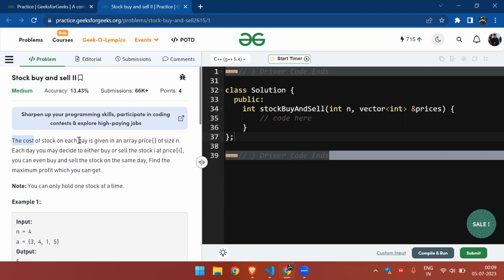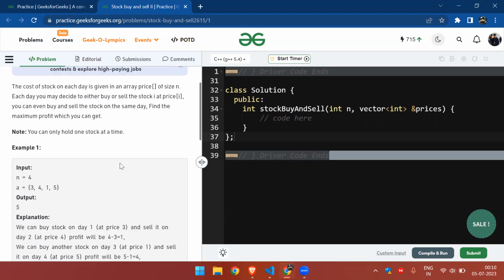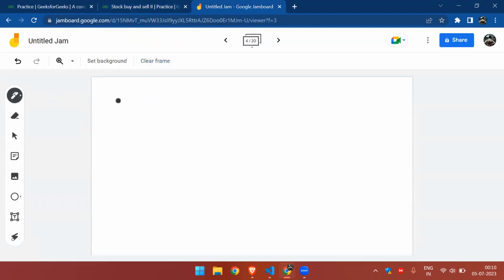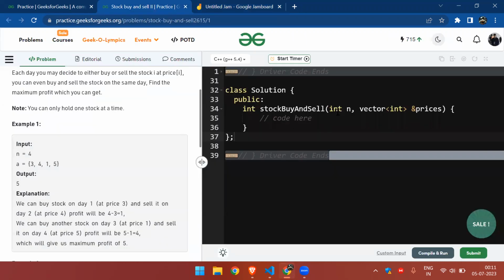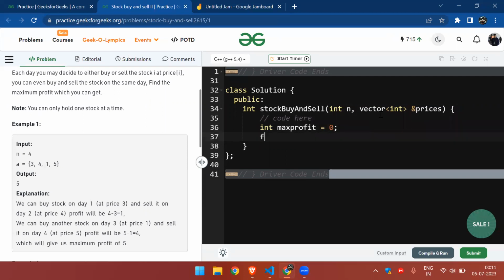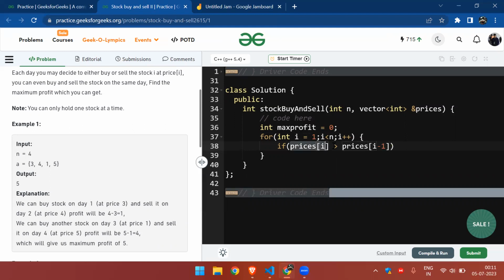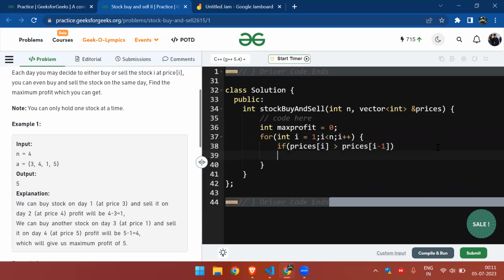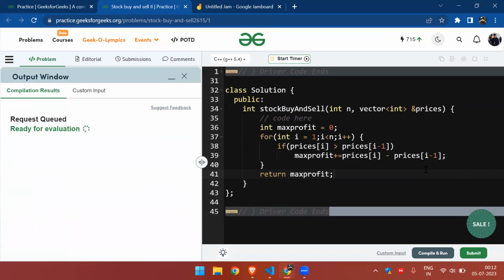Stock buy and sell II | Problem Of The Day | 5th July | GFG